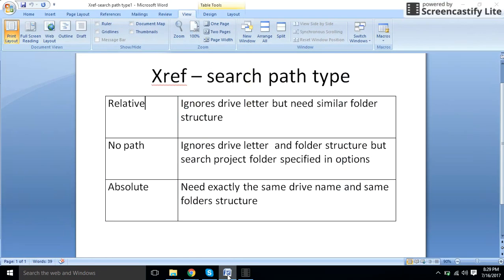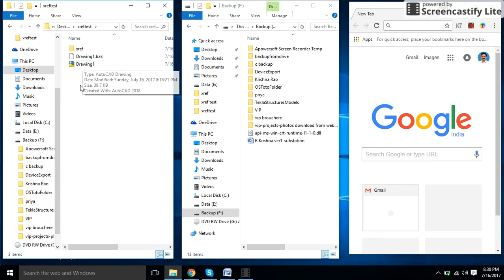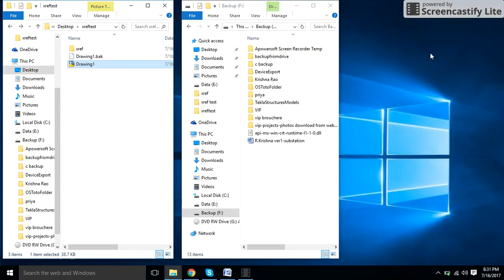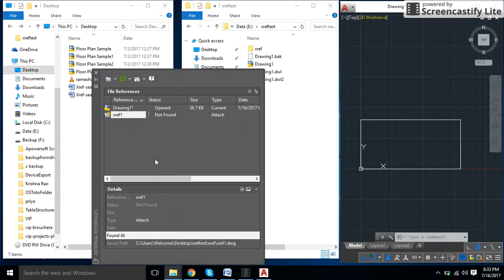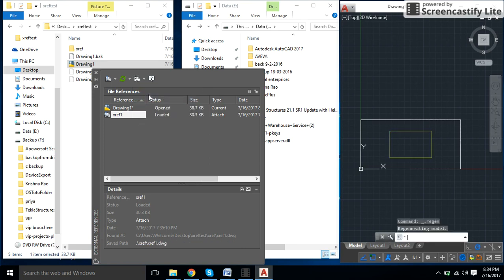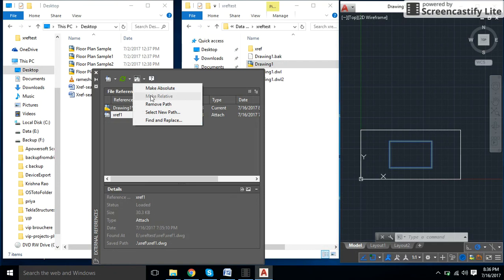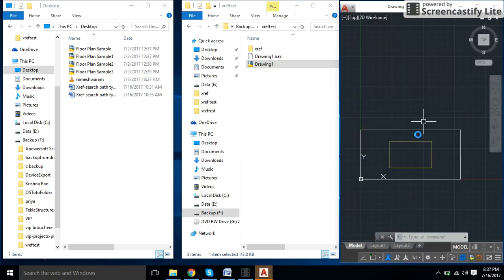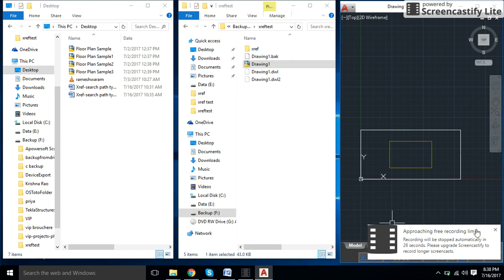acad xref path type absolute and relative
Autocad - how to attach xref files using path types absolute and relative